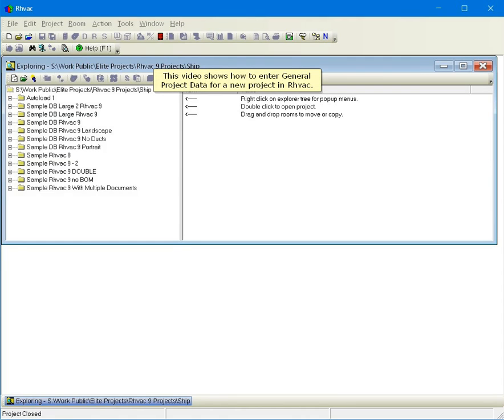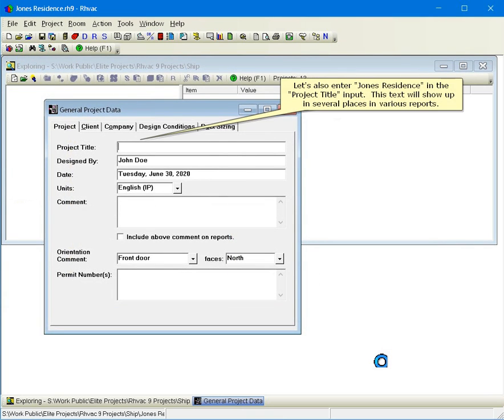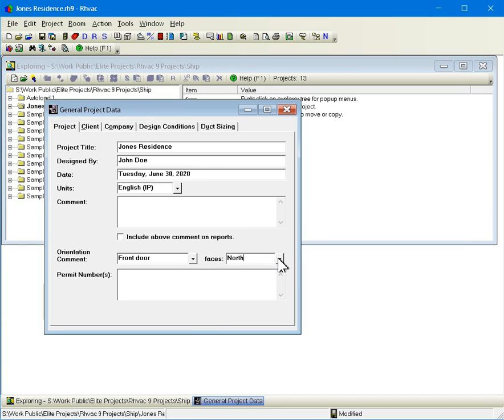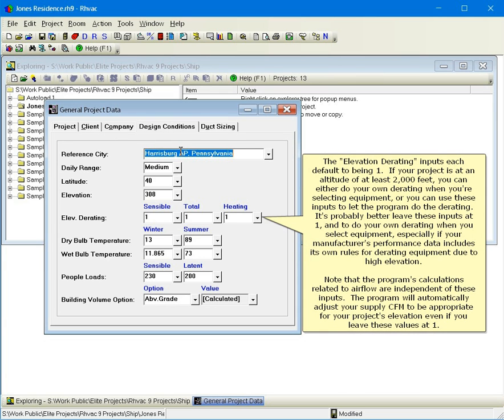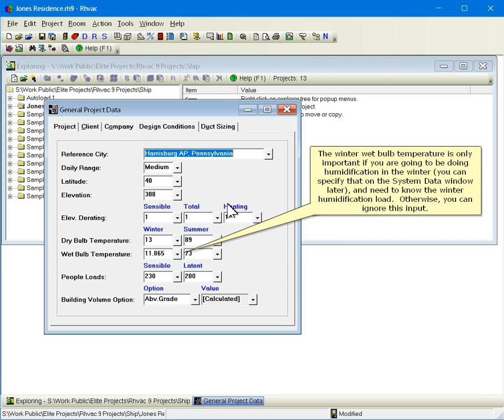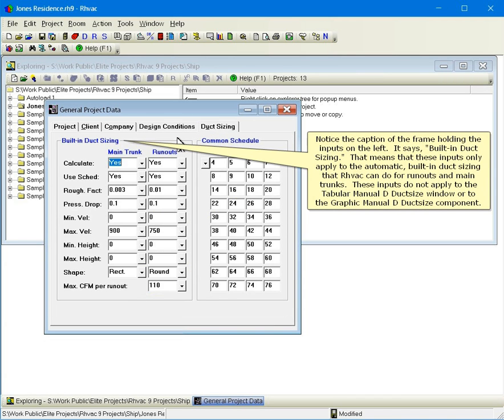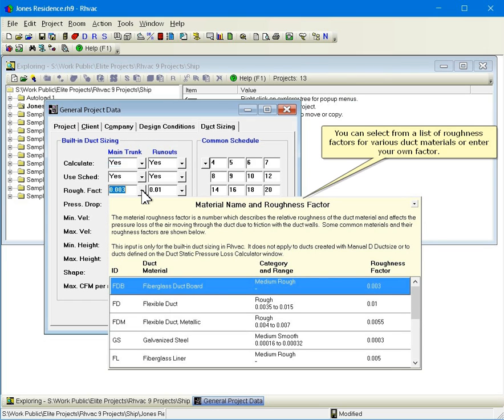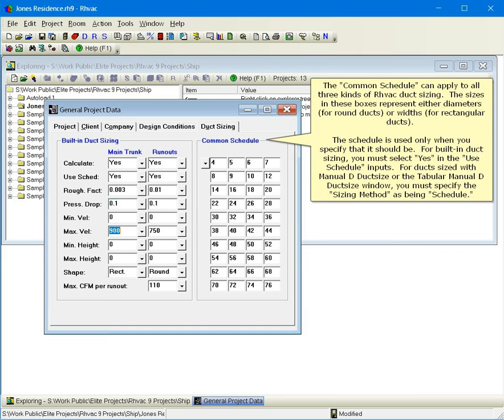Elite Software Rhvac for ACCA Manual J, D, and S Calculations - Entering General Project Data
This video explains how to enter the General Project Data of Rhvac.

The windows based version of Rhvac comes standard with a simple, "fill in the blank" style of data entry. There is also a Drawing Board option to windows Rhvac that allows you to draw floor plans and ductwork and have calculations automatically done from the drawing. The web based version of Rhvac, called Rhvac Online, uses the same simple, "fill in the blank" style of entry, but does not have a drawing option. Since Rhvac Online does not require a windows computer, it is excellent for those preferring to use Apple computers and iPads.